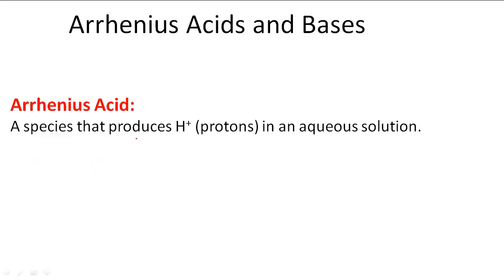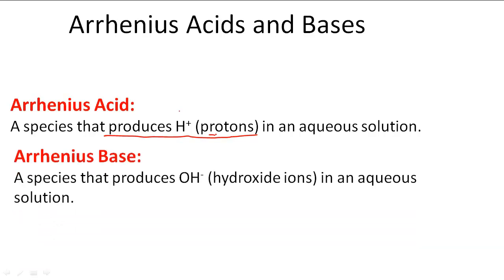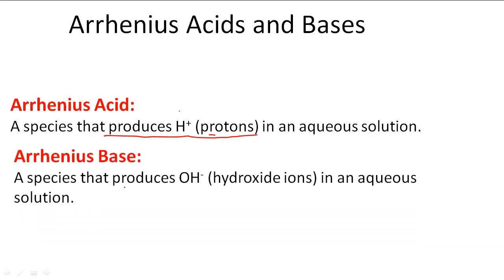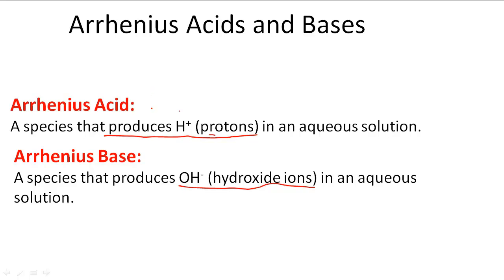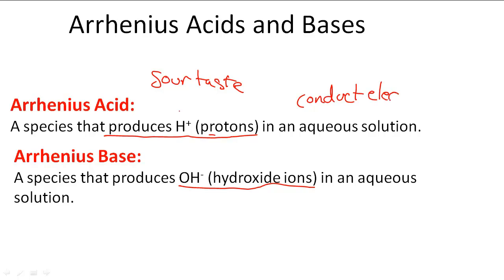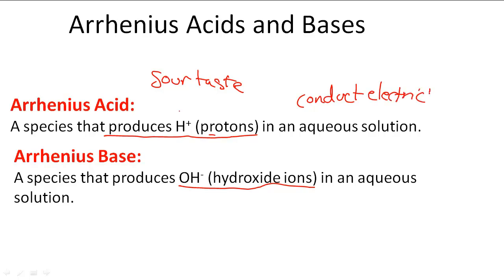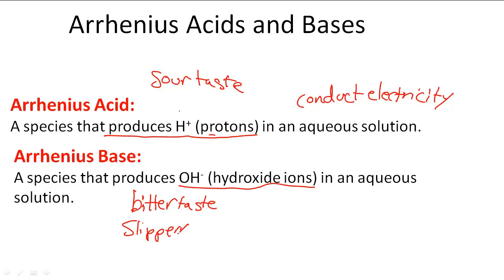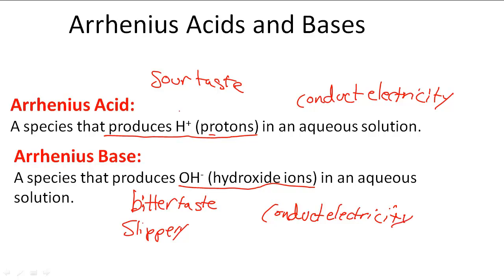Arrhenius Acids and Bases